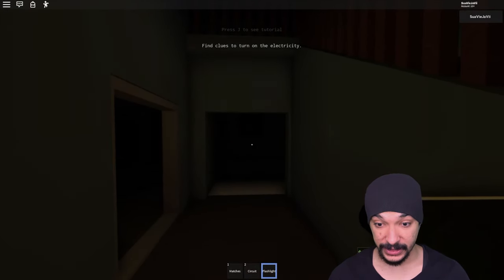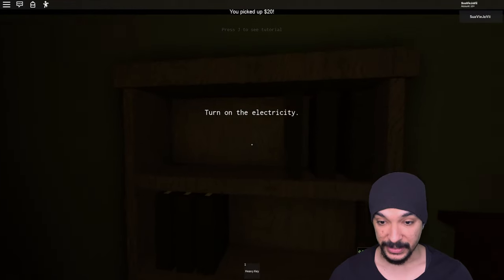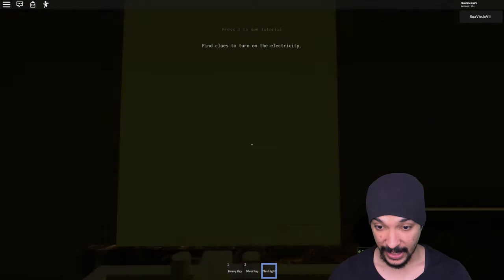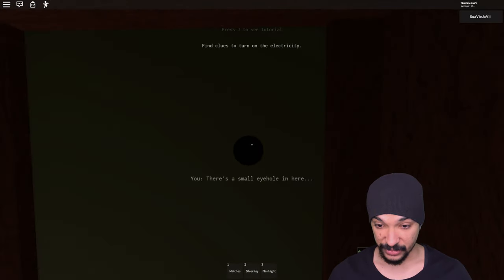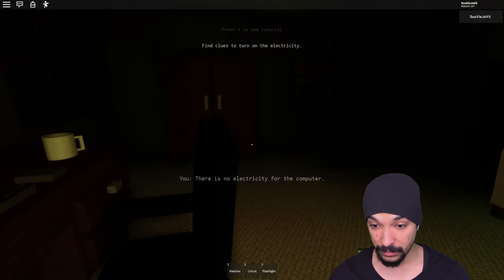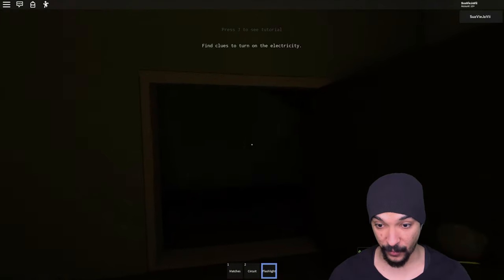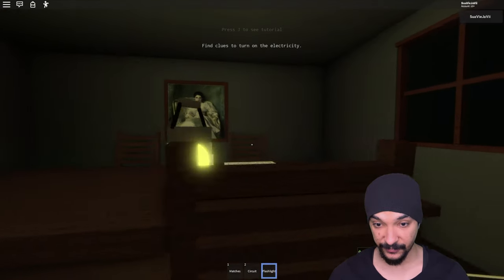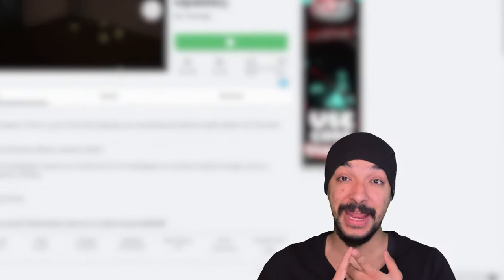INVESTIGATING ALONE IN A DARK HOUSE | ALONE IN A DARK HOUSE GAMEPLAY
What's up Coqui's, welcome to another episode of Roblox. Today, we're investigating alone in a dark house. We're an undercover detective investigating a murder which led to some dark family secrets. I'm in this dark house alone looking for clues, when strange noises begin to happen. I was greeted with a voice warning me to leave the house or I will die (yikes!).

This game goes down as one of the scariest I've played in Roblox, so if you guys enjoyed this video then SWAT that like button. If you're new to the channel then hit that sub and bell to be a part of the Coqui Squad!